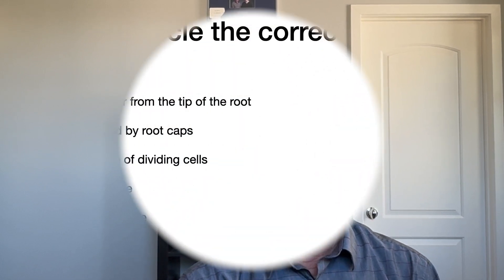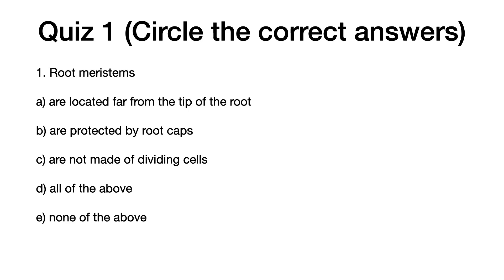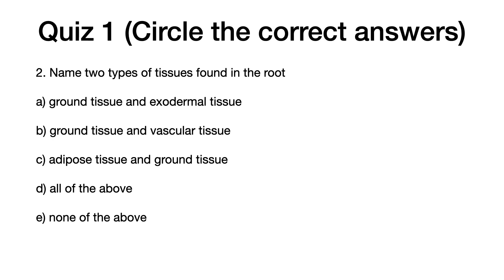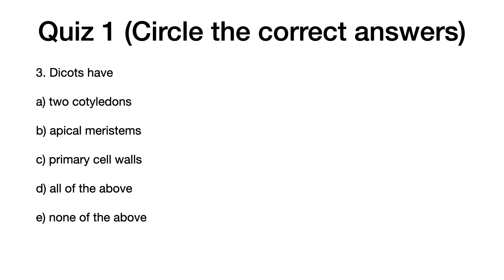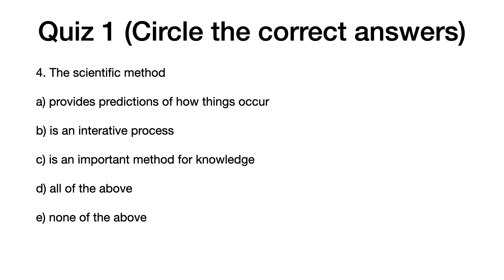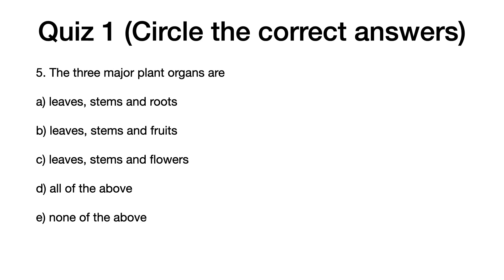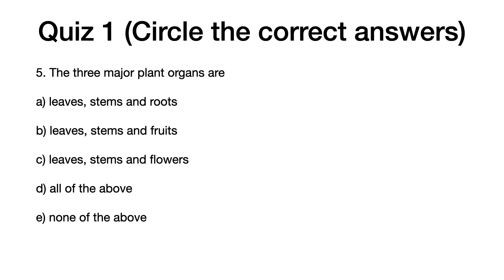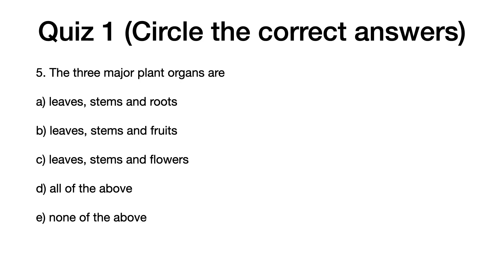Plant Physiology: Quiz 1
This is a multiple choice quiz for the first lecture in my Plant Physiology course.